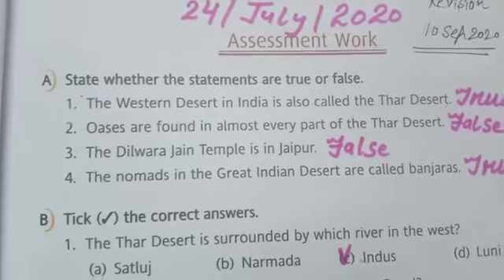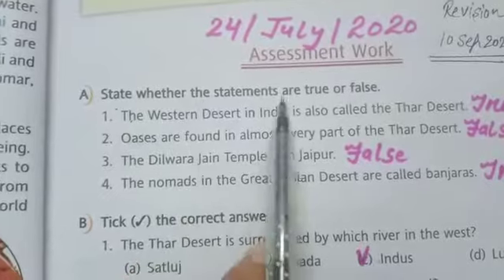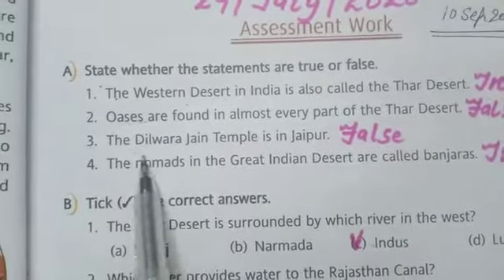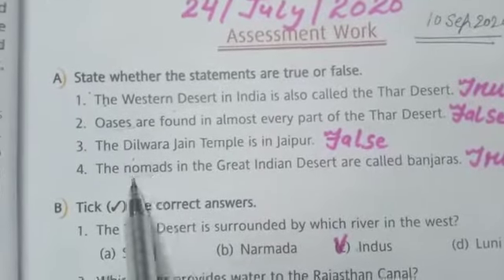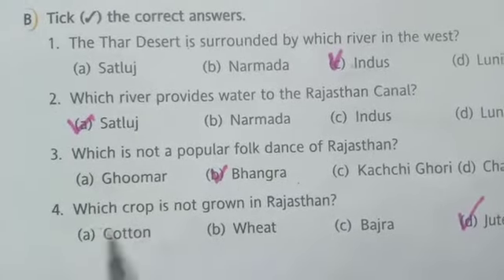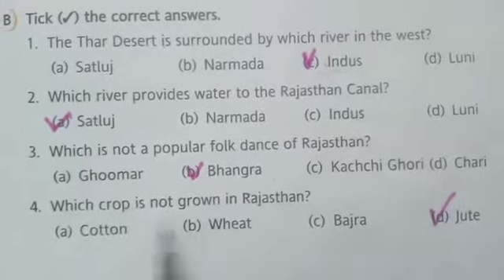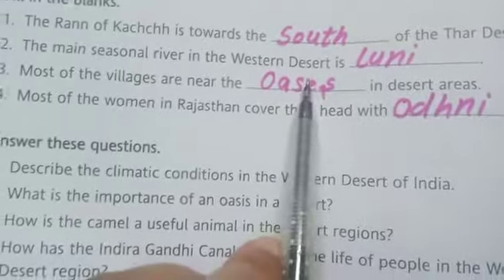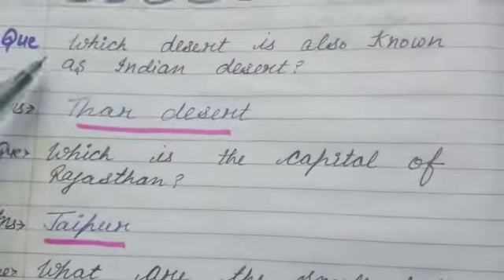Class-4th Sub-social science